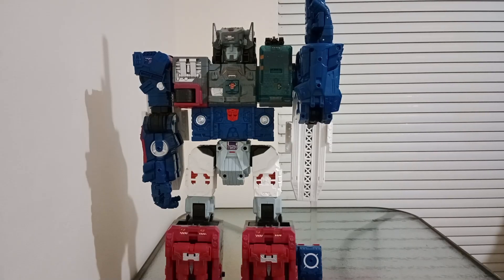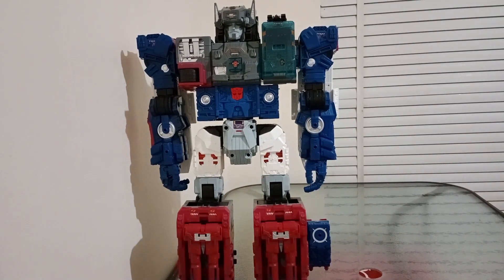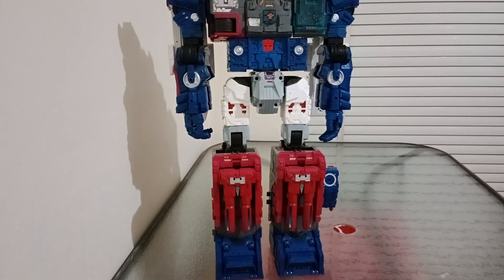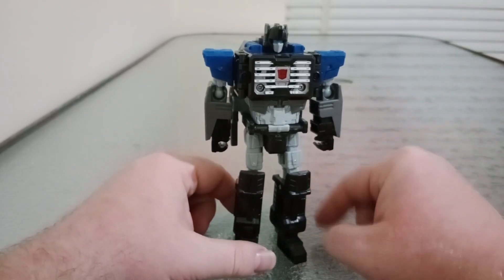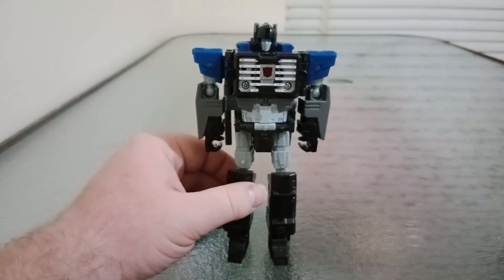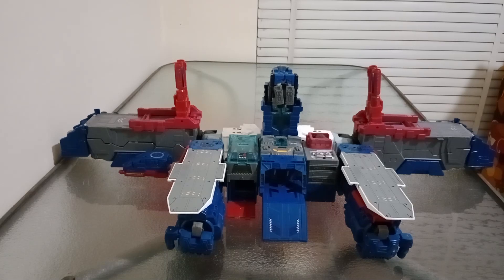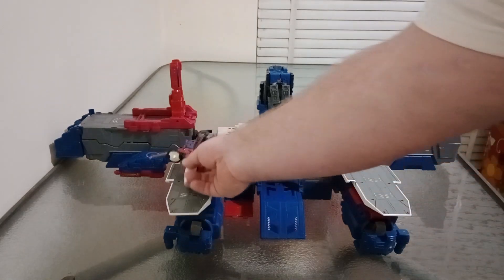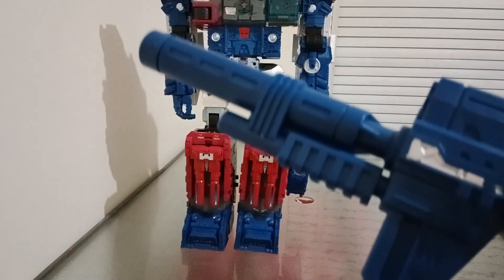Titan's Return Titan Class Fortress Maximus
The Biggest of the Big